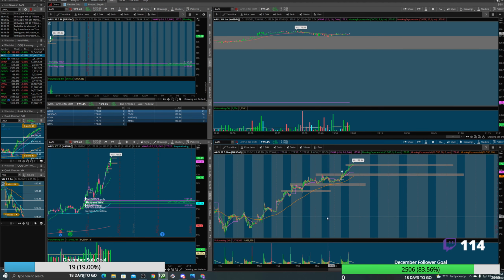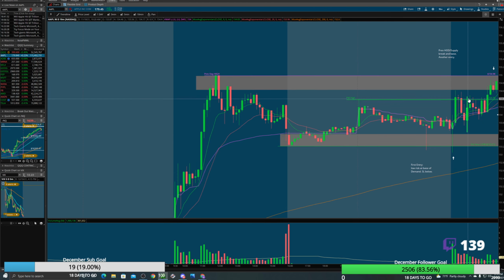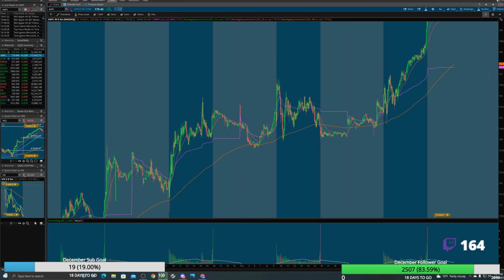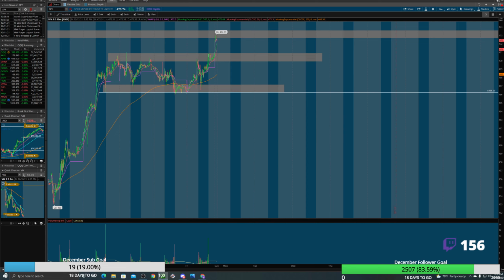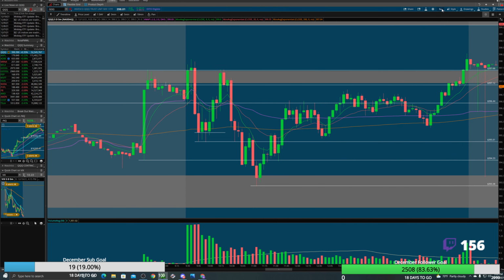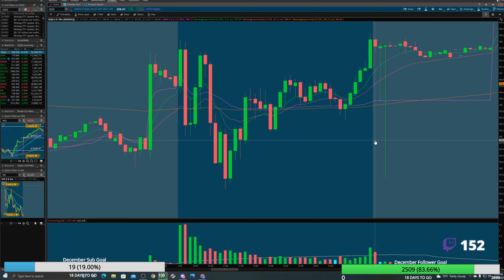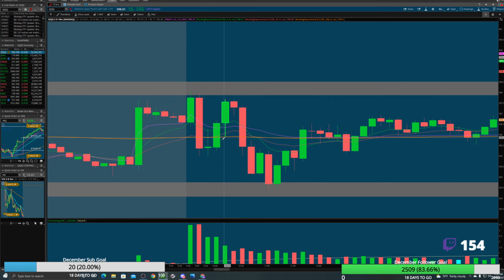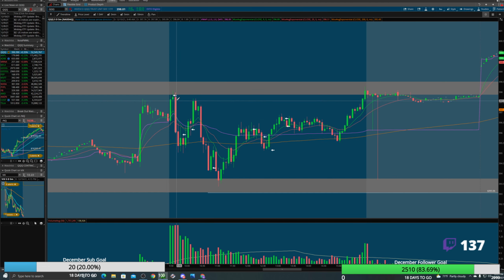Maplestax 12/12 Live Session - Trading the Open | How to Identify A+ Setups | Supply and Demand